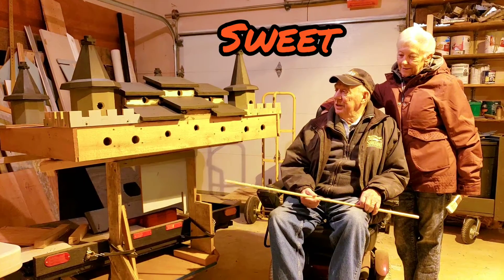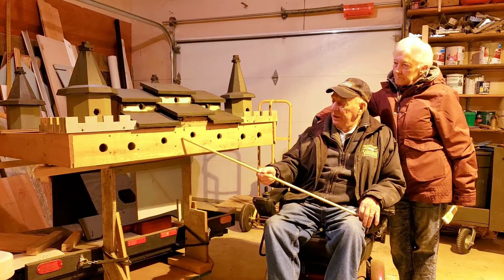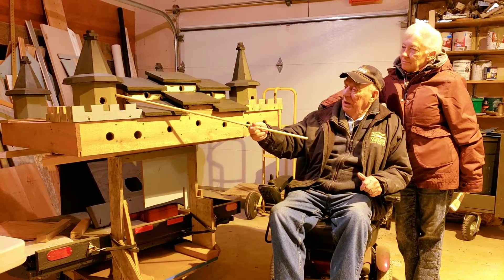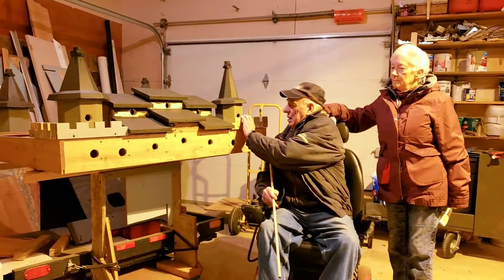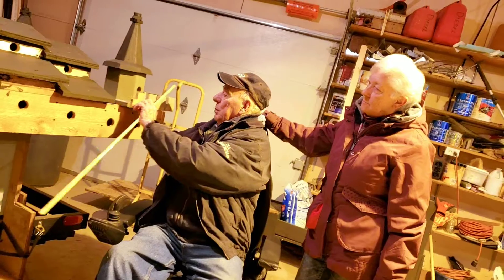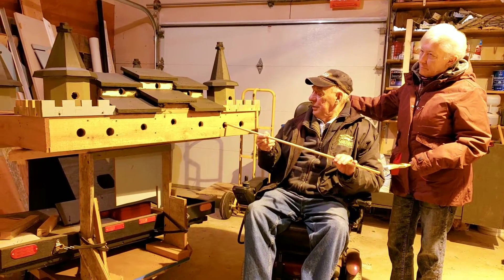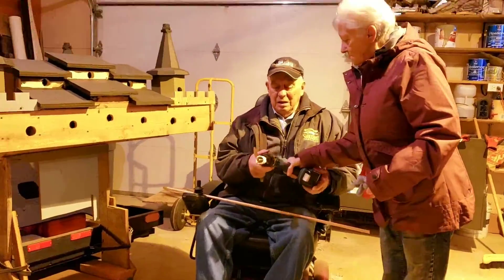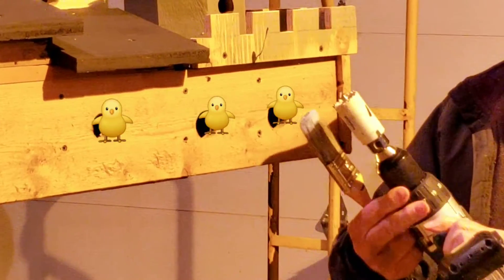🇨🇦 Action ! Take Two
Mr. Lang's birdhouse is coming along !